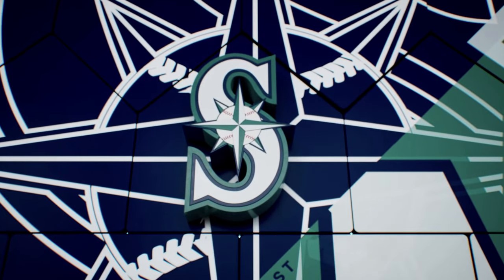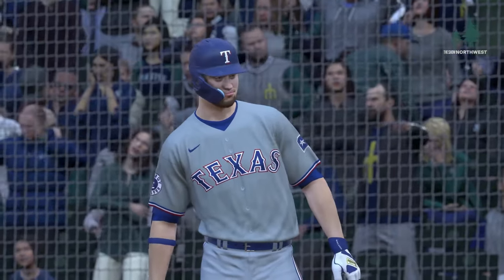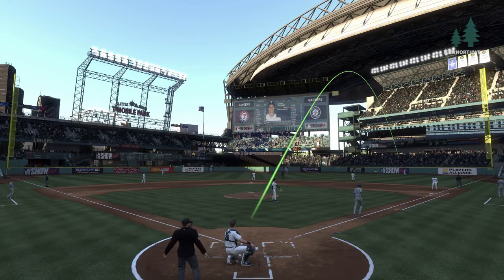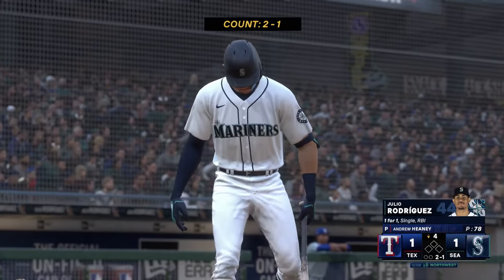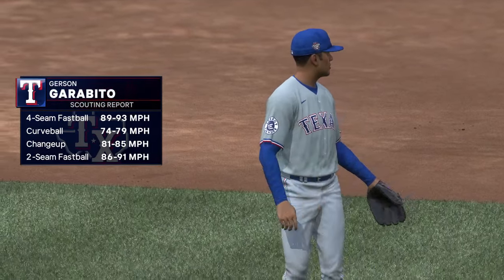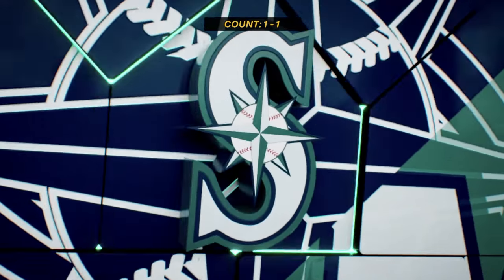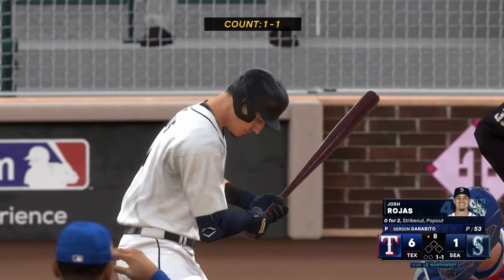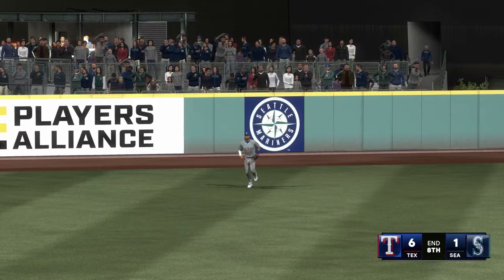Seattle Mariners vs Texas Rangers - MLB Today 6/14/24 Full Game Highlights (MLB The Show 24 Sim)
Seattle Mariners vs Texas Rangers - MLB Today 6/14/2024 Full Game Highlights (MLB The Show 24 Sim)  MLB Baseball June 14th 2024